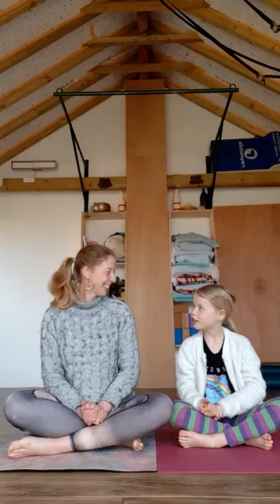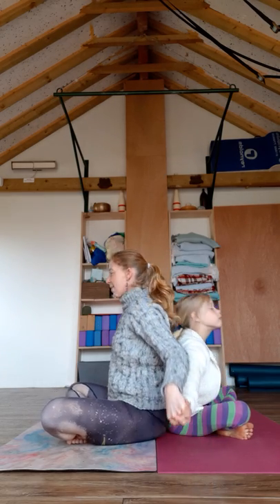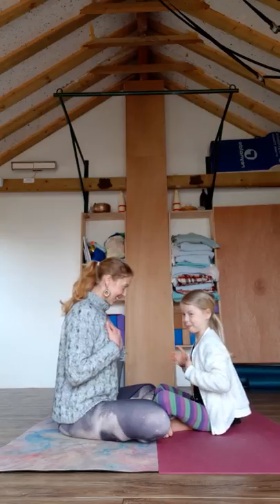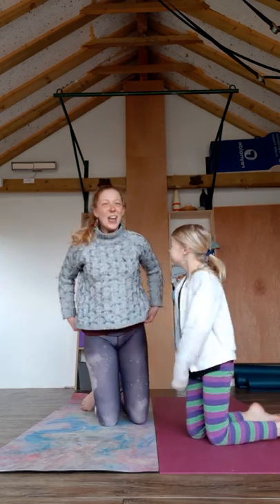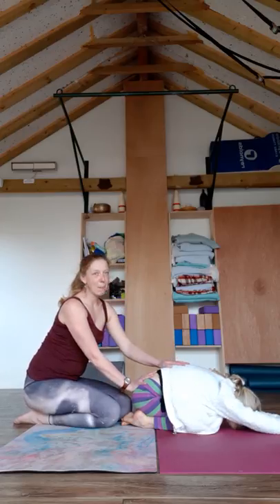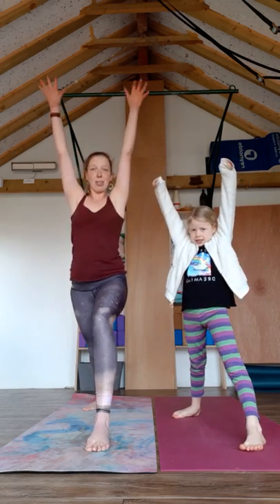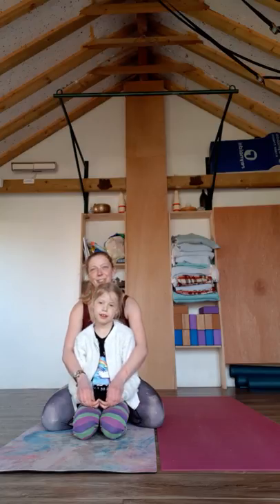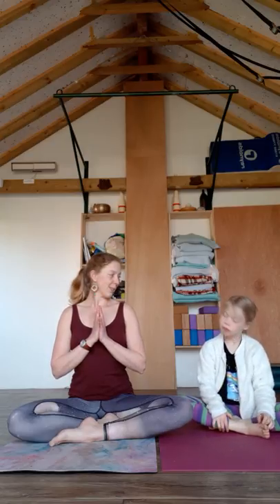Fun Family Yoga for Spinal Mobility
A fun class for kids and grown ups to work together, so grab a partner, clear some space   and get moving. There are some tricky balances so for younger children, an extra spotter (grown up) may be needed. Enjoy.